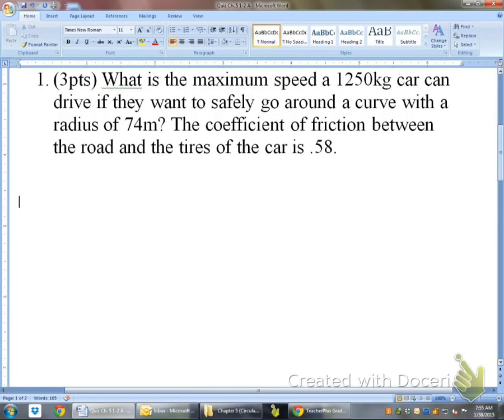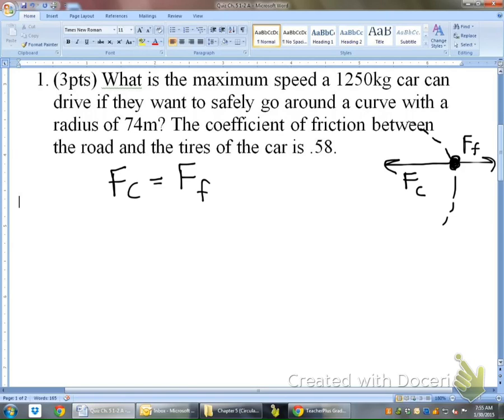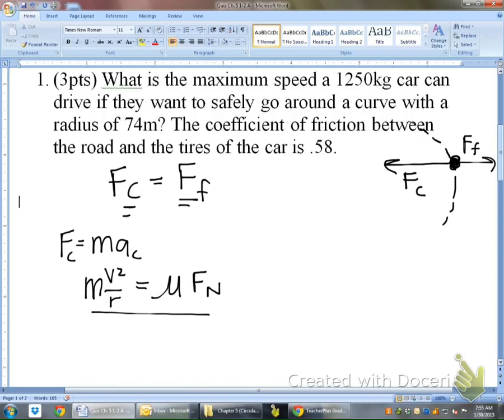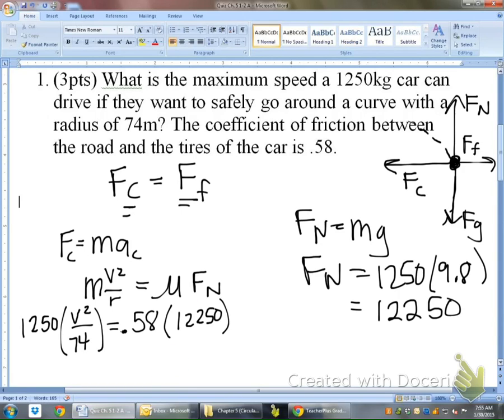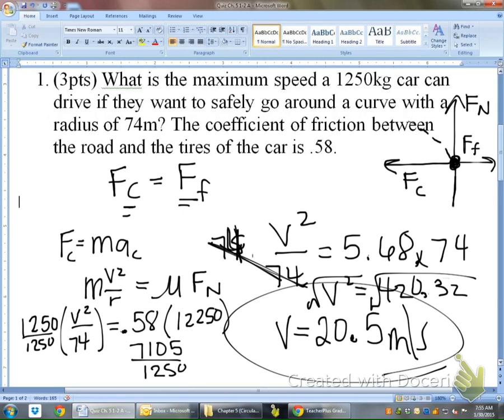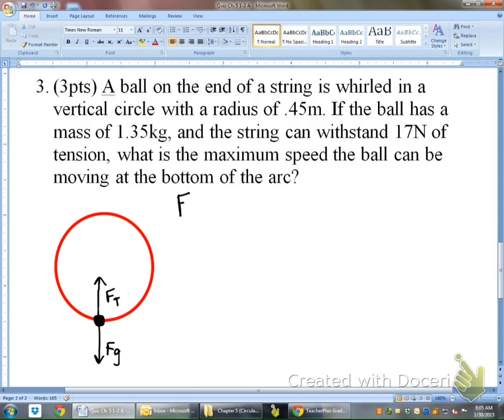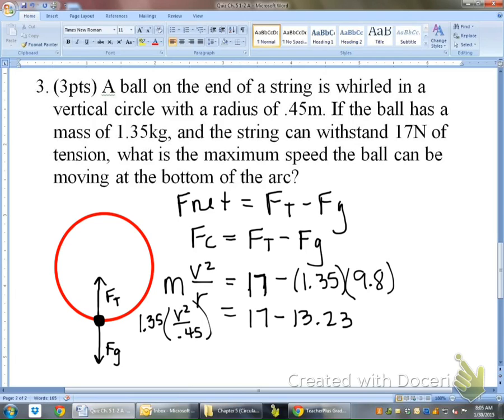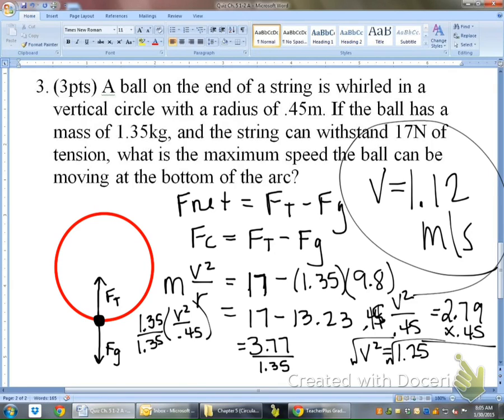Physics Circular Motion Practice Problems 1.30.15